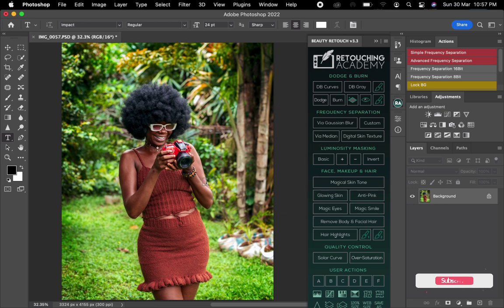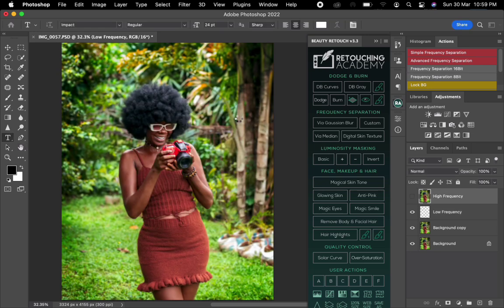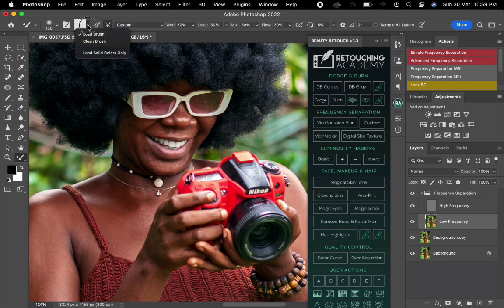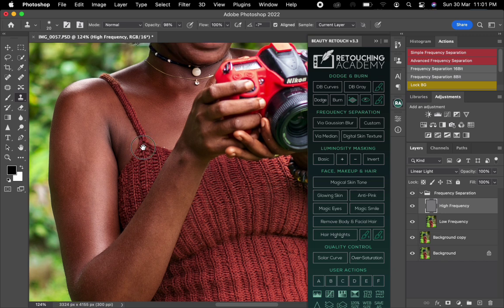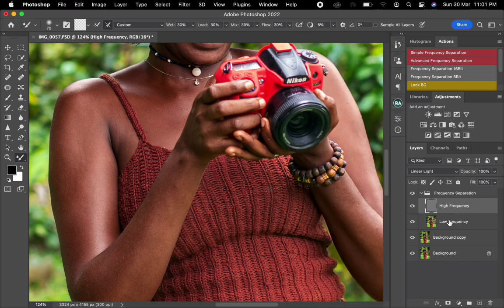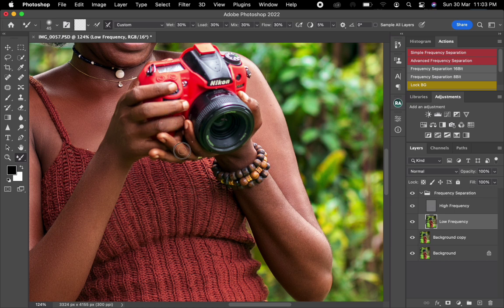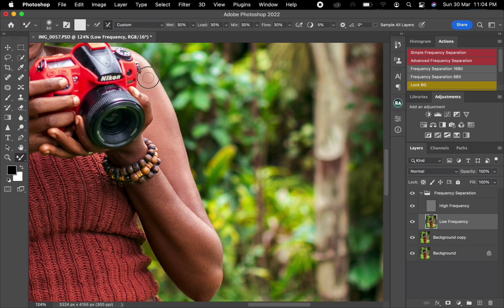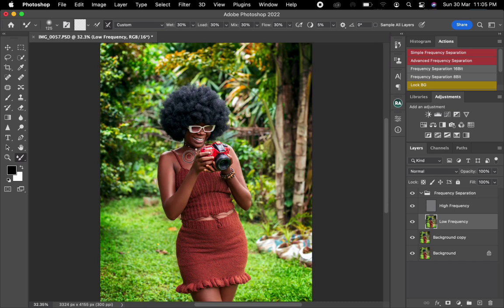High-End Skin Retouching For Beginners Using Actions in Photoshop - FREQUENCY SEPARATION TUTORIAL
Hello!
Welcome to another Devanuz Asuquo Photoshop Tutorial.
In this video, You will learn how to retouch your photos (frequency separation) in Photoshop using ACTIONS.
Even if you are a beginner or pro, I assure you after watching this you will know how to retouch your photos in Photoshop.

For Actions and lut's you can click on the link above, get LUT'S to upgrade your color Grading in Photoshop.

Pay more attention when watching this video to enjoy full benefits